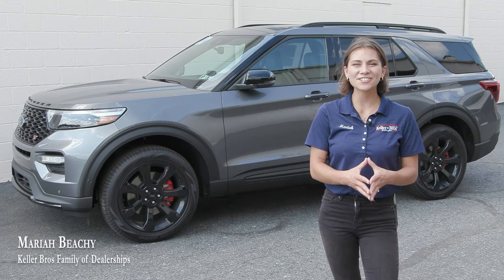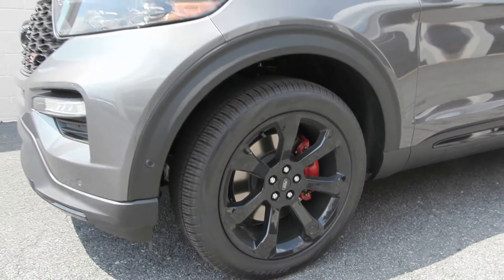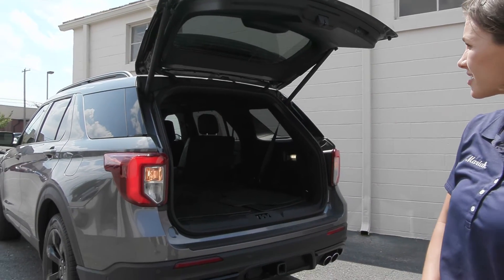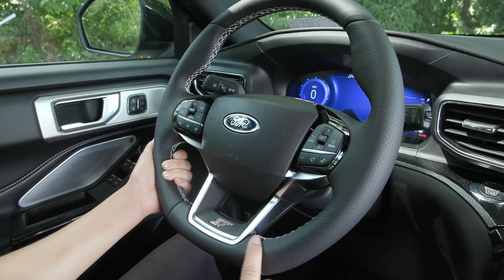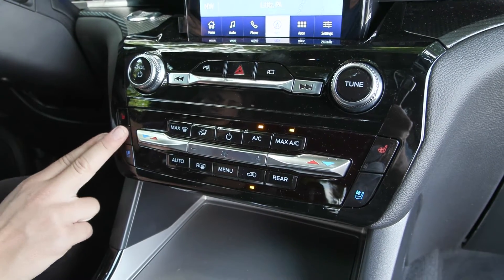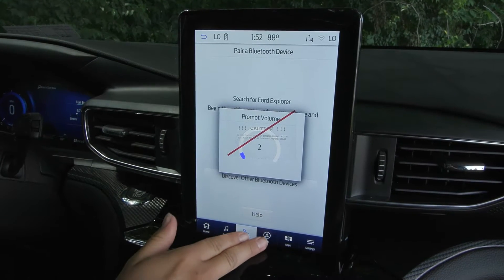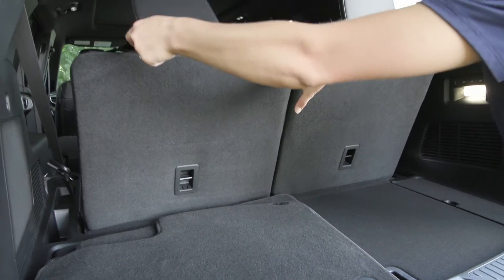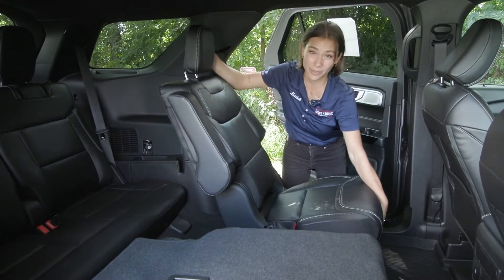2021 Explorer ST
These are so nice.